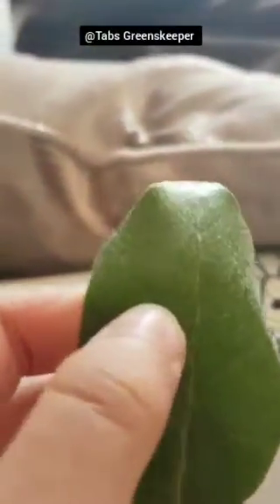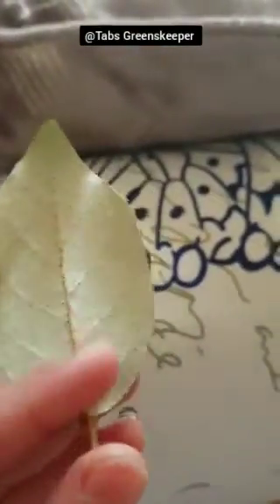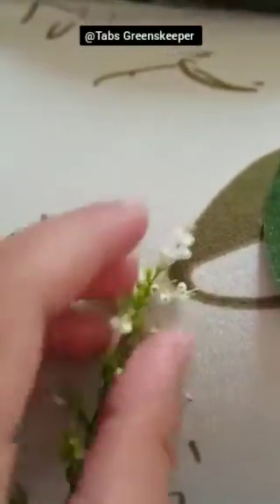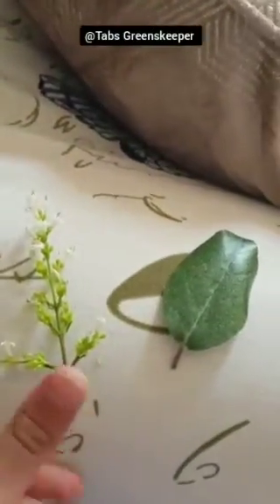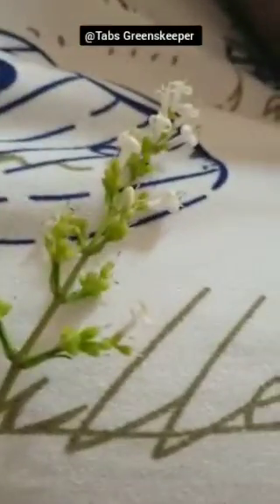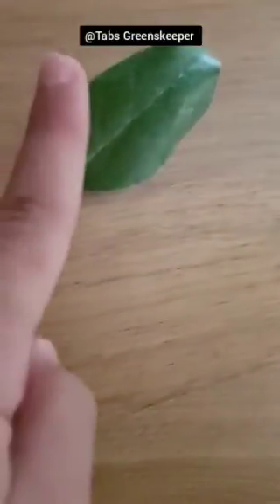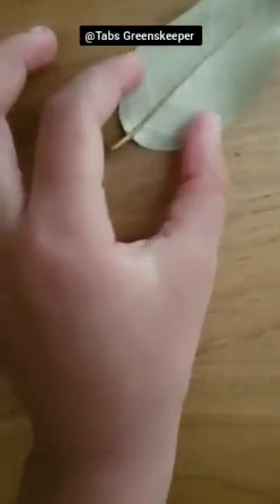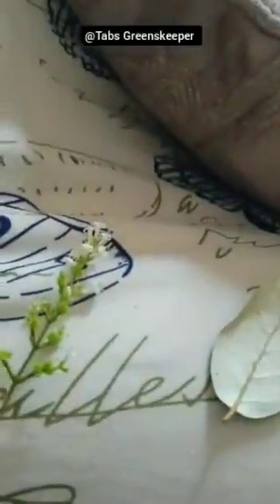Baby Gardener | Love for Plants | Kids & Plants | Tabs Greenskeeper.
Encourage your kids to adopt healthy hobbies. It will help them not only to learn rather develop their love towards plants n greenery.